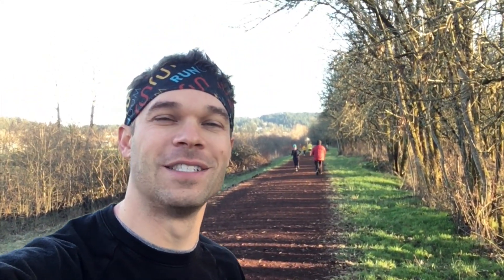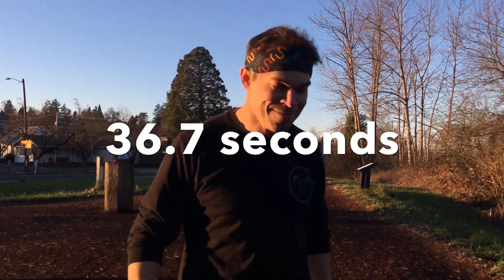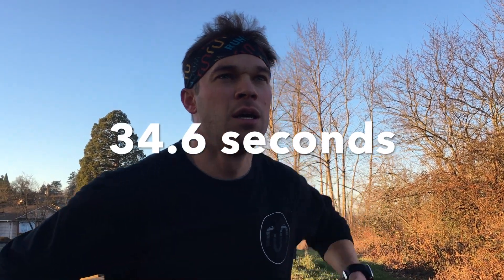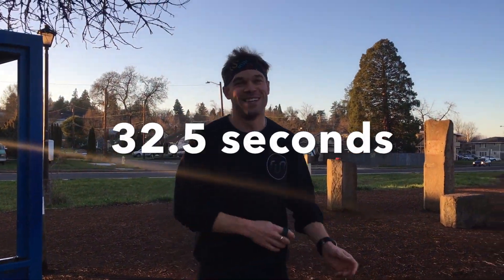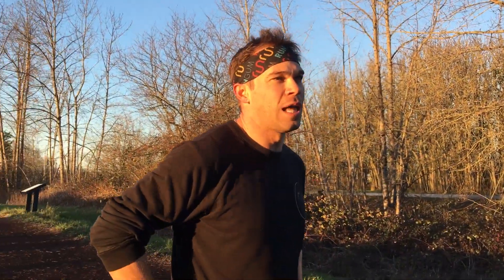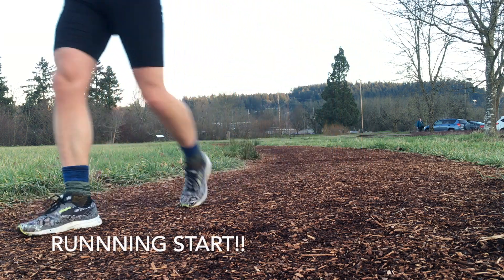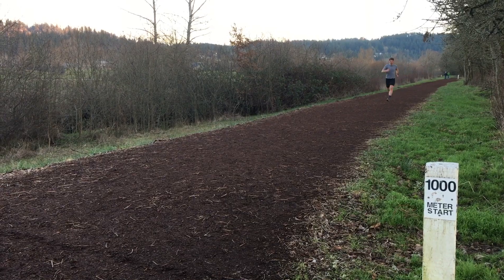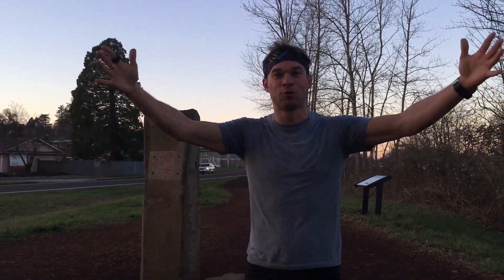OLD GUY SPRINTS A HALF MILE!! Workout Wednesday by Nick Symmonds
Ok, so technically it was 800 meters, but for some reason we use miles in America. Oh and I'm not THAT old :D
Hope you enjoyed this WorkoutWednesday video! A new workout, every Wednesday.

My favorite days are those that stimulate me physically and mentally. Athletics keeps my body fit, entrepreneurial business keeps my mind fit. Welcome to the life of the ATHLETEPRENEUR!
Nick Symmonds is a two-time Olympian and a serial entrepreneur. He is the founder and president of Nick Symmonds, LLC and the co-founder and CEO of Run Gum, a caffeinated chewing gum company designed to give people a quick boost in energy and focus.

Nick holds a degree in biochemistry from Willamette University. He is also an Eagle Scout, a published author, and an accomplished fly fisherman and mountaineer.

Category
People & Blogs